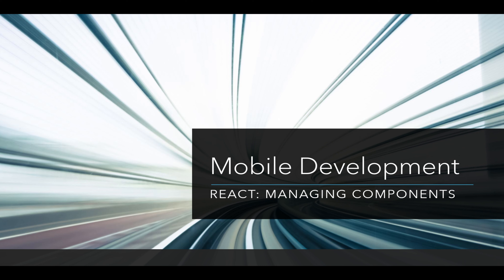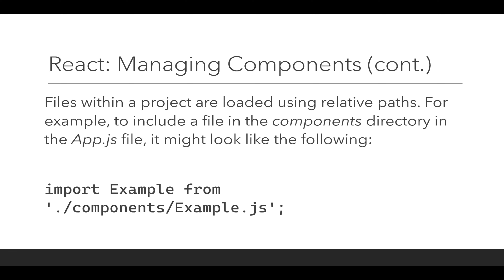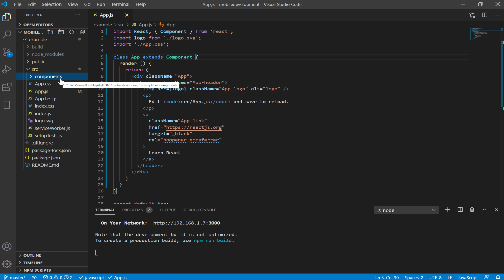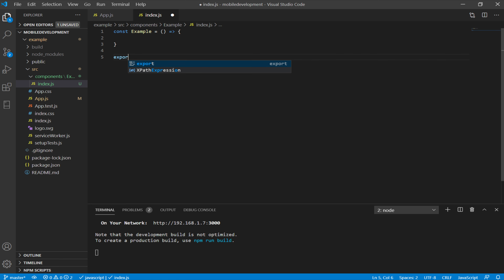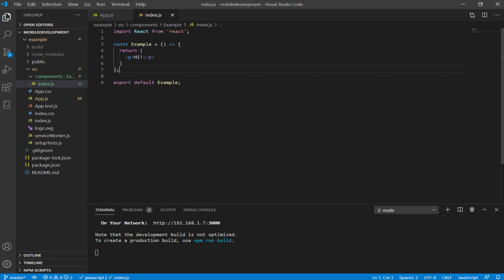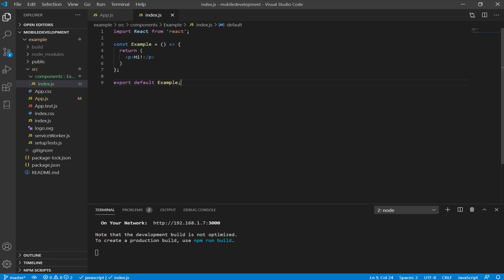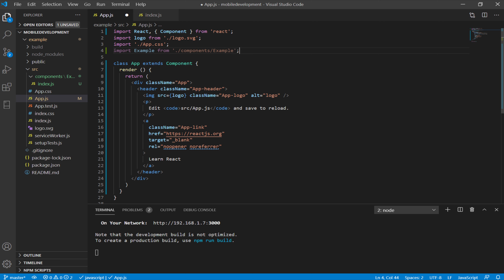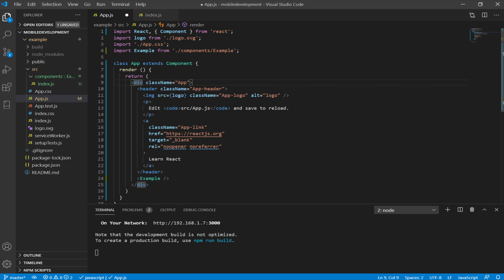Mobile Development: React: Managing Components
This video covers the organizational pattern of creating a "components" directory inside of the "src" folder. For each component, its own folder is created and a file named "index.js" is then created as the code for the component.